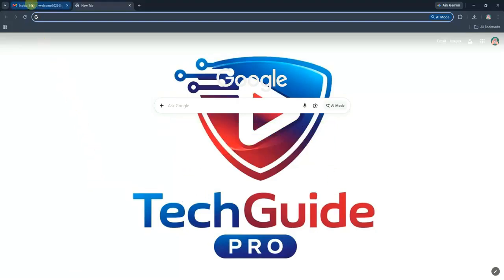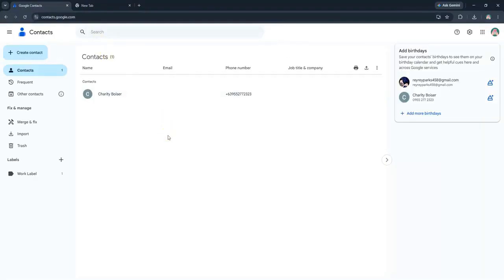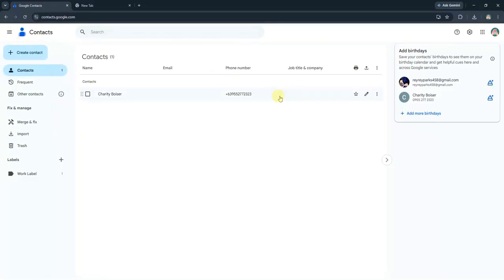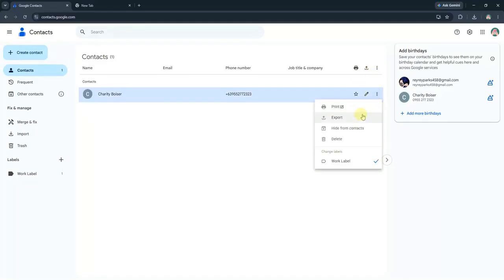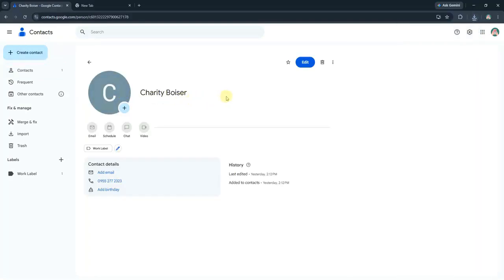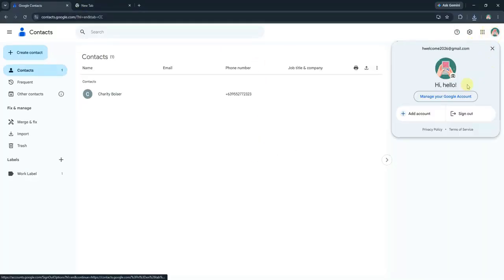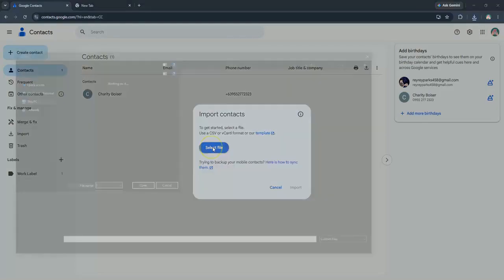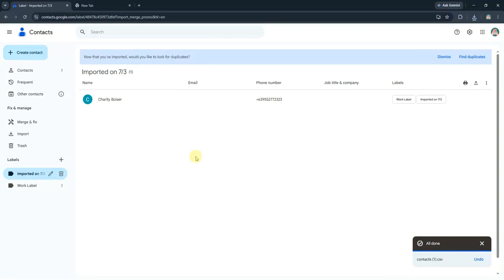How to Transfer Gmail Contacts - Step by Step 2026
Learn how to transfer Gmail contacts effortlessly.

In this tutorial, you'll discover how to export and import your Gmail contacts seamlessly across devices. Whether you're switching to a new email account, backing up your contacts, or simply organizing your address book, this guide will walk you through the essential steps to ensure a smooth transfer of all your important contact information. Master the process of transferring Gmail contacts and keep your connections at your fingertips.